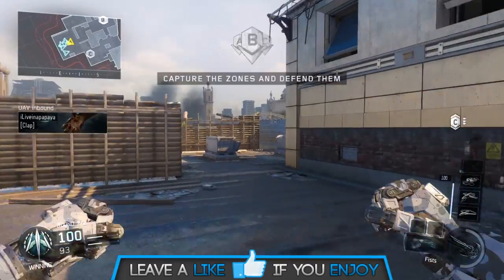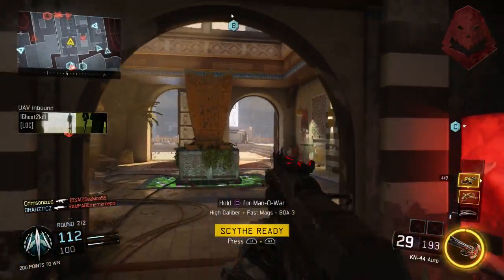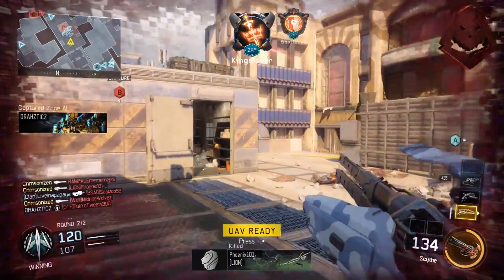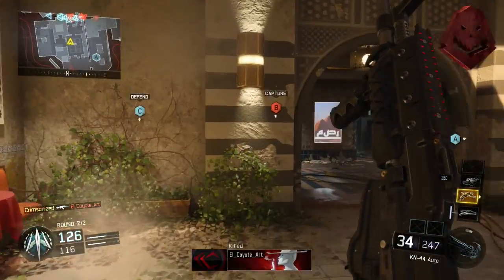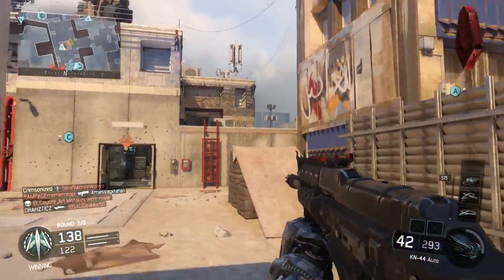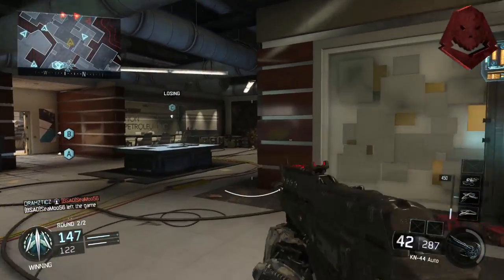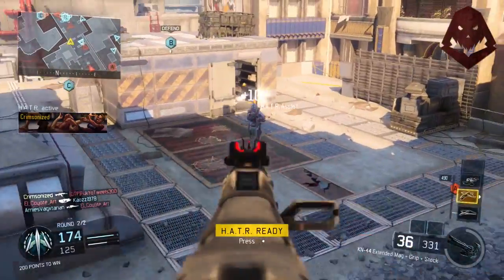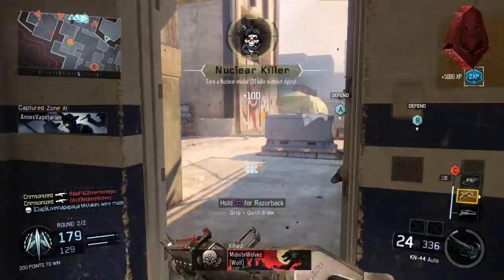BO3: SOLO 'NUCLEAR' 42 GS ON BREACH! - "KN-44 BEST CLASS SETUP" (HOW TO DROP GAMEPLAYS IN BO3)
BO3: SOLO 'NUCLEAR' 42 GUNSTREAK ON BREACH! - "KN-44 BEST CLASS SETUP" (HOW TO DROP GAMEPLAYS IN BO3)
140 LIKEs For This Black Ops 3 Solo Nuclear 42 Gunstreak?